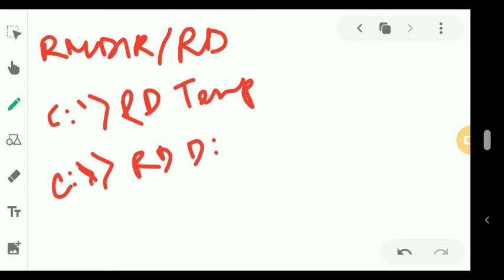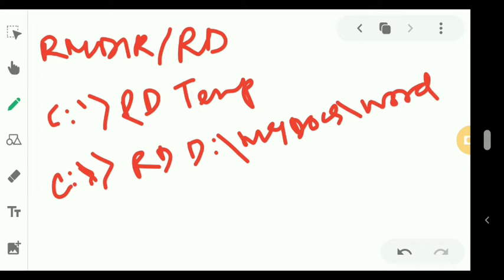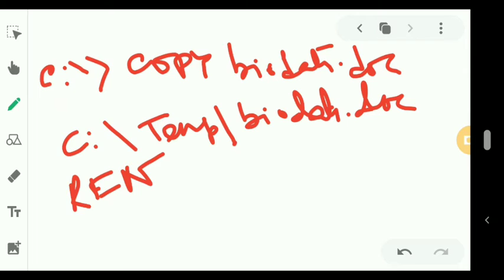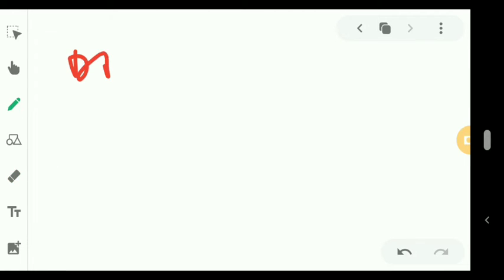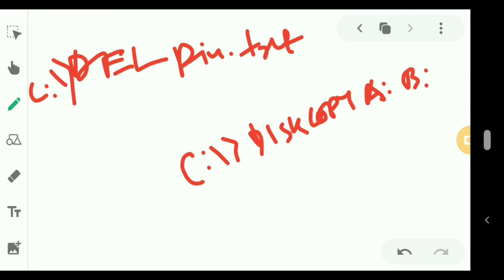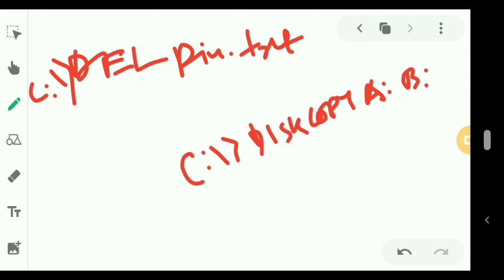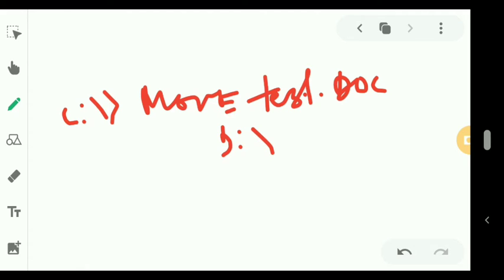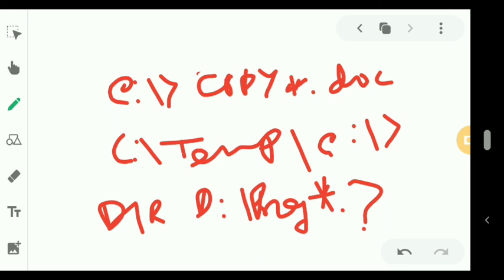Class 9 Computer (Ch-7 Disk Operating system)Part 2